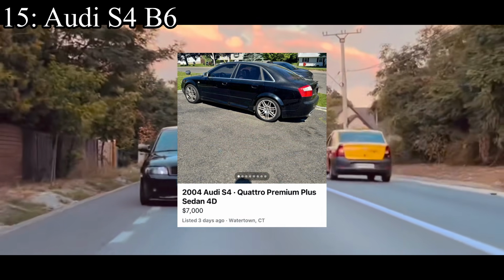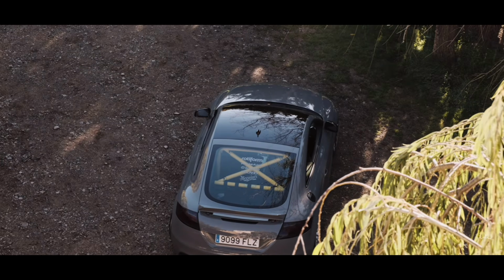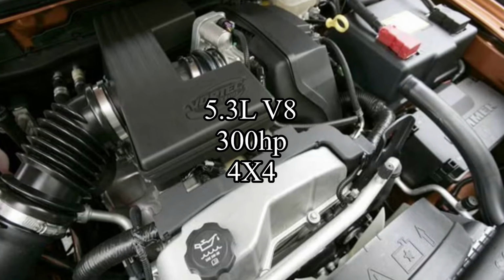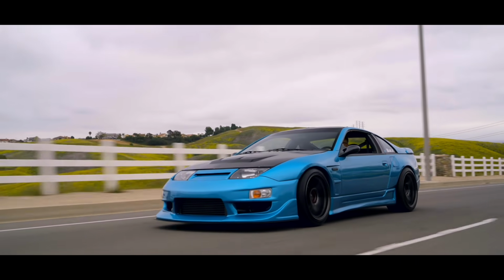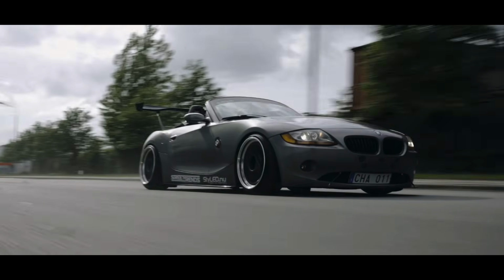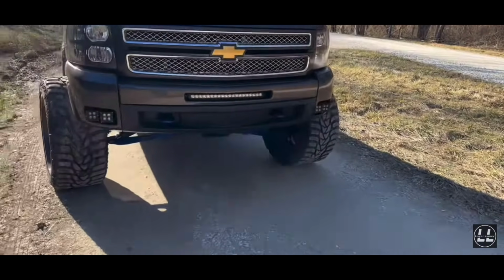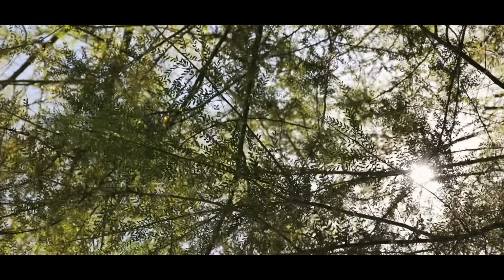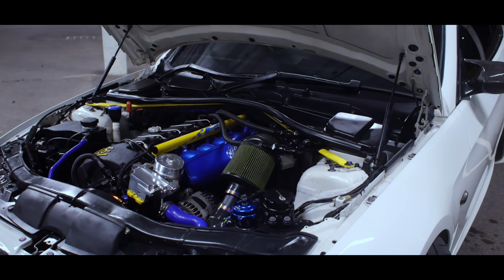Top 15 BEST Cars Under $7k In 2026!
Hey guys welcome back to the channel and in todays video we will be ranking the top 15 best sports cars cool looking reliable for high schoolers under $7k less than 5k or 10k in 2026!